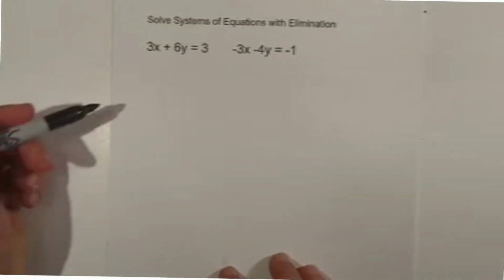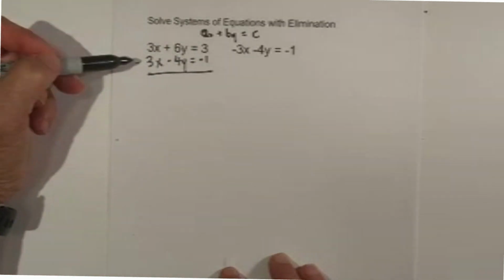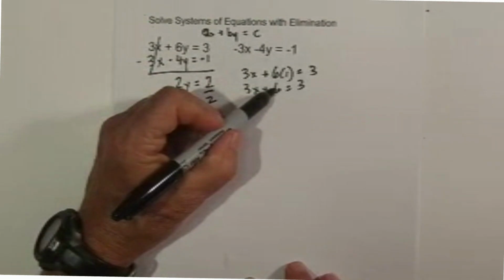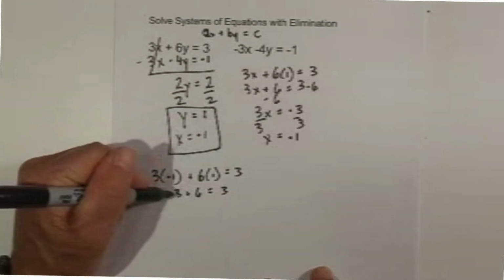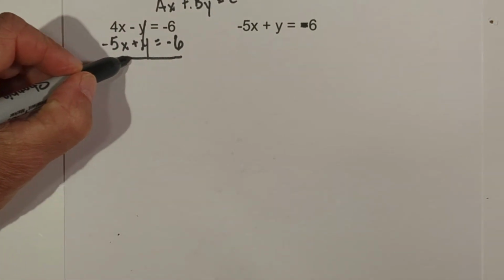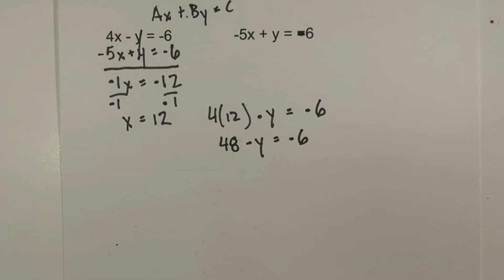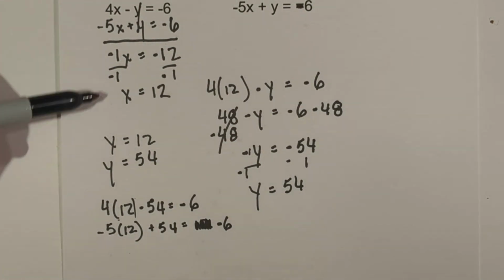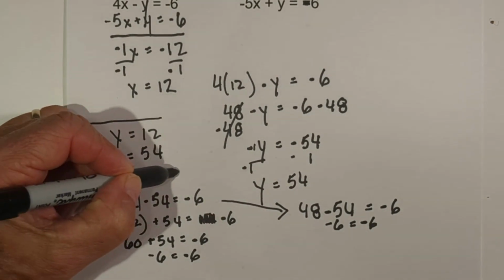Solve Systems of Equations using Elimination (Start Here )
Learn how to solve systems of equations using elimination. These are beginning problems.
This video helps with the following standards.
MGSE8.EE.8, MGSE8.EE.8a, MGSE8.EE.8b, MGSE8.EE.8c
Solve systems of equations of two linear equations in two variables algebraically

Video Guide
00:00 Introduction to Solving Systems of Equations using Elimination
00:12 Solve -3x-47 = -1 and 3x+6y =3
03:10 Solve 4x-y = -6 and -5x + y = -6
06:14 Steps and Summary